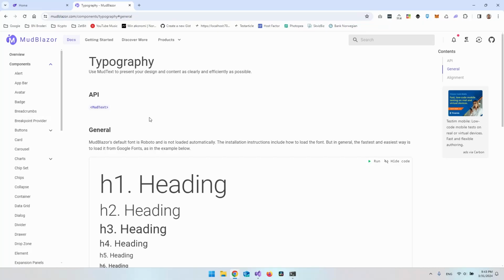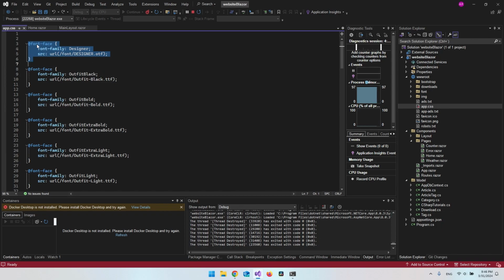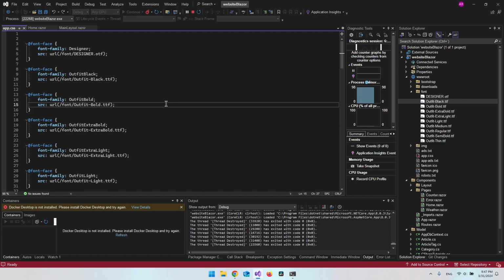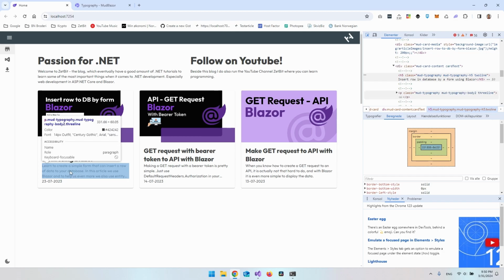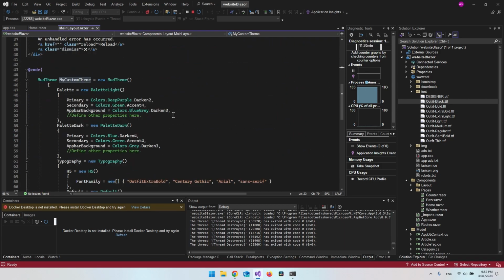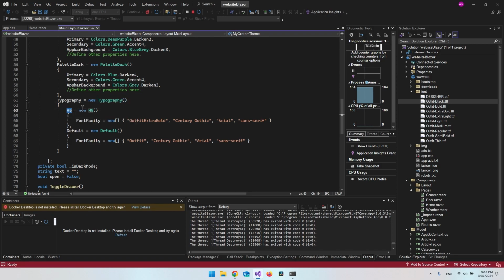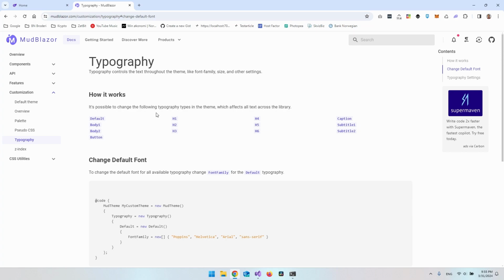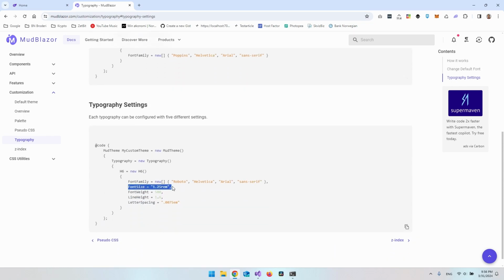Changing the default theme fonts in MudBlazor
In this video I will show you how to use your own fonts in MudBlazor. You can change the default fonts by creating a custom theme which I will show you in this video.